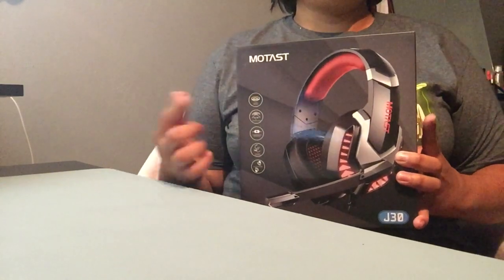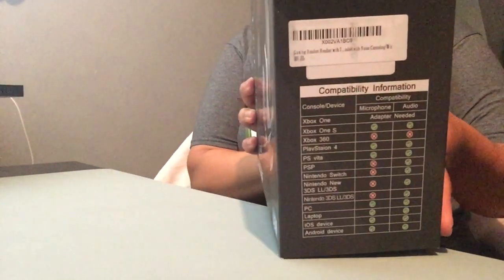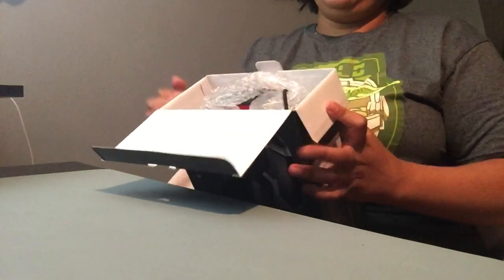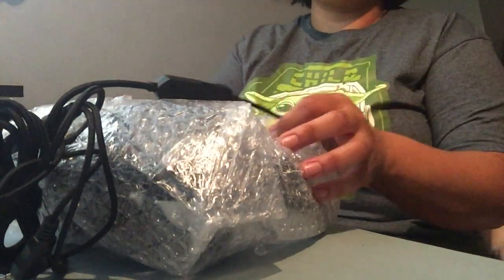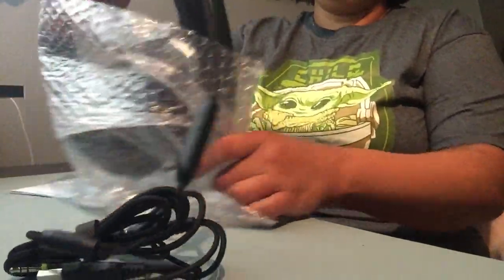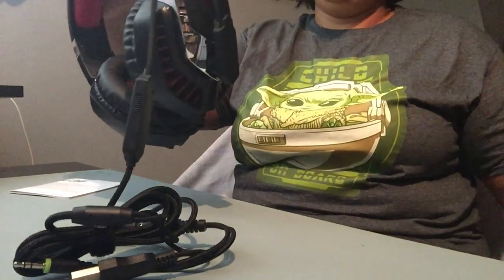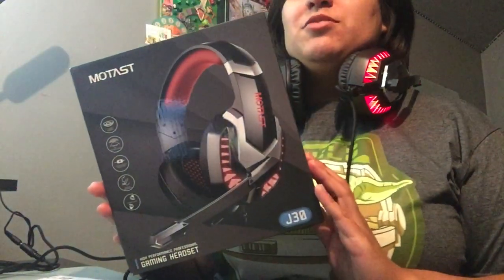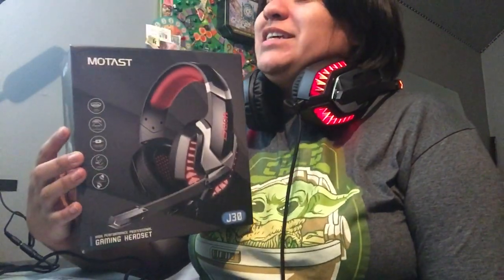Unboxing MoTast Gaming Headphones with Microphone from Amazon Prime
Gaming Headset, Gaming Headphones with Microphone Noise Cancelling Over-Ear Headphones, Stereo Surround Sound, LED Light, Soft Earmuffs Gamer Headphones for PS4,PS5,Nintendo Switch,Xbox One,PC,Laptop
by RMUS

iMovie

Music;
CareFree